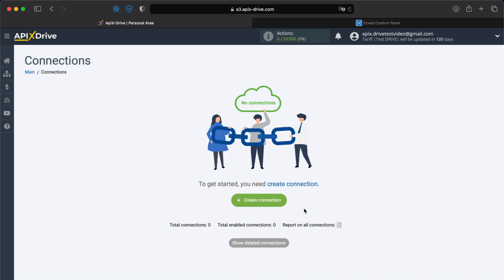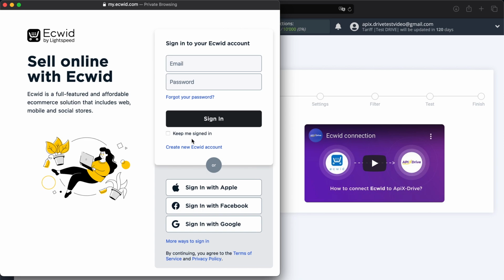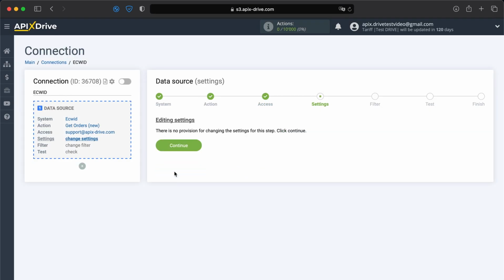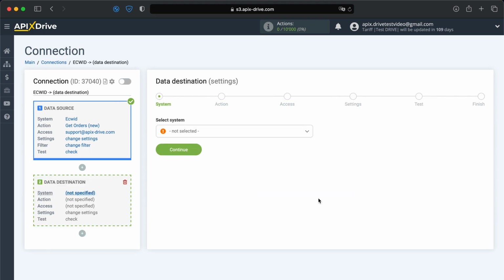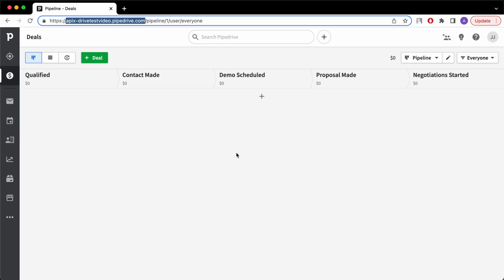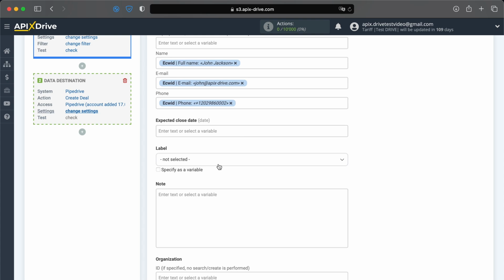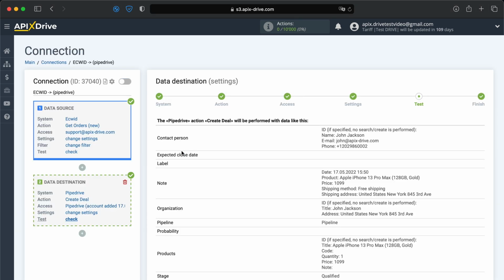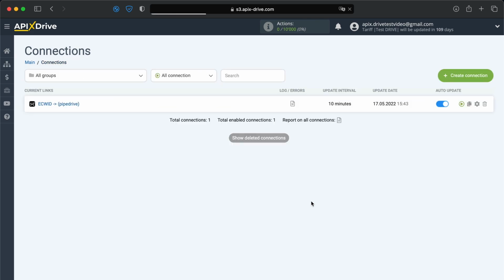Ecwid and Pipedrive Integration | How to Get Orders from Ecwid to Pipedrive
How to Get Orders from Ecwid to Pipedrive? Integrate Ecwid and Pipedrive whith ApiX-Drive

In this video tutorial, we will learn:
✓ How to connect Ecwid and Pipedrive
✓ How to Create Deal from Ecwid to Pipedrive

【Video Navigation】
0:00 - Introduction
0:34 - Setting up Ecwid as a Data Source
2:20 - Setting up Pipedrive as a Data Receiver
7:23 - Setting up auto-update

➤  Steps to connect Ecwid and Pipedrive
1. Link your Ecwid and Pipedrive account with ApiX-Drive
2. Select Ecwid as your data source App and 'Get Orders' as your action
3. Select Pipedrive as your data receiver App and 'Create Deal' as your action
4. Map Ecwid fields to relevant fields in Pipedrive
5. Turn your integration on auto update.